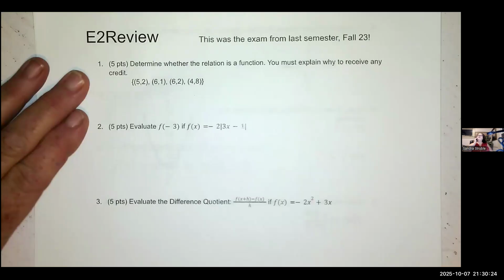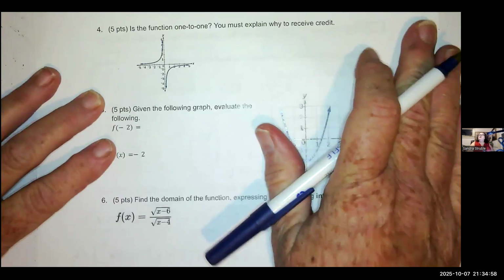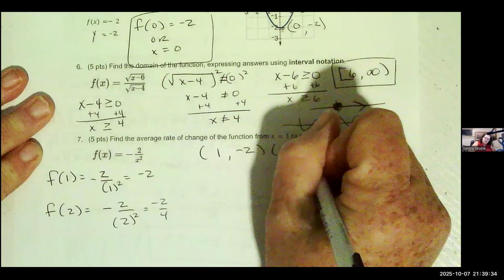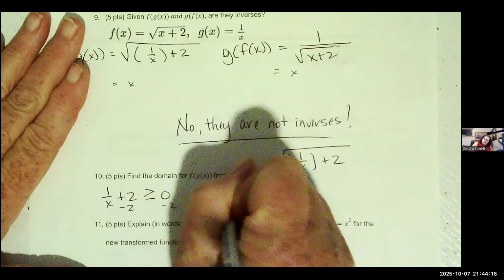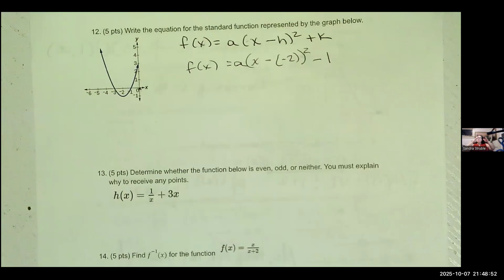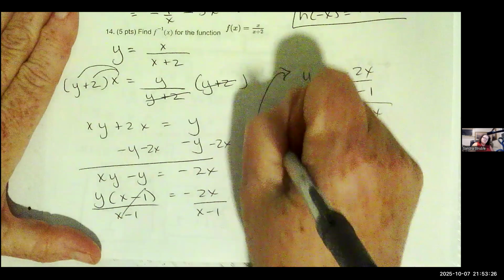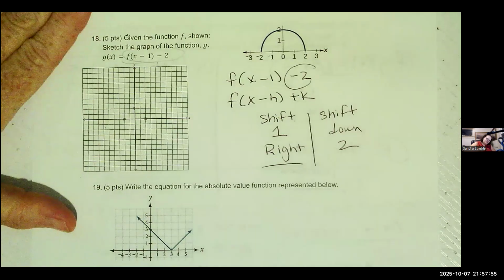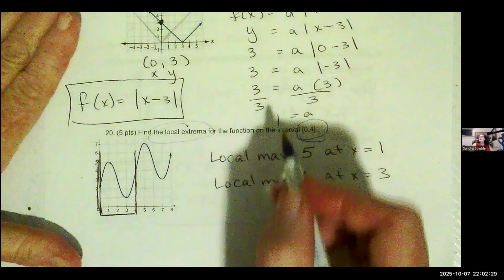Video of Sandra completing the Review for E2